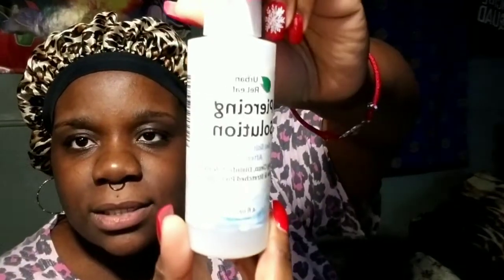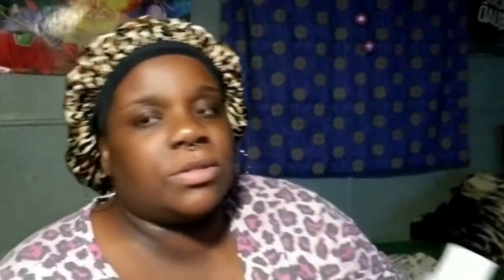HOW TO CHANGE YOUR SEPTUM AND MEDUSA PIERCING! (2020)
HOW TO CHANGE YOUR SEPTUM AND MEDUSA PIERCING! (2020) everyone one been asking me to do this video.  So here you go.  I hope you enjoy and get some good information on how to change your septum and Medusa piercing.

Princess Diborrah

Princess Diborrah TV

$PrincessDiborrah

Sub count:
877
Goal is to hit 1k